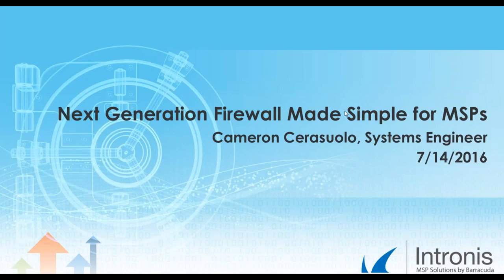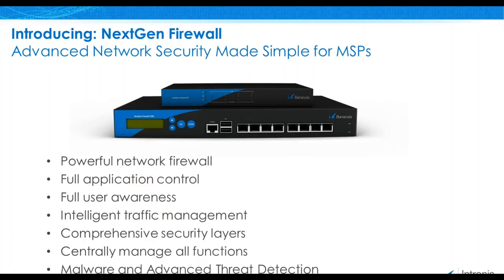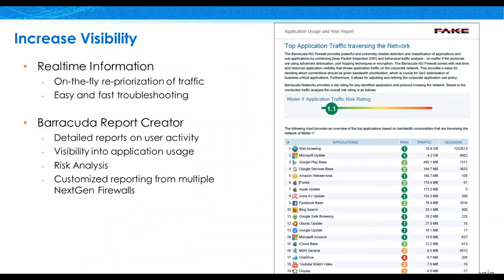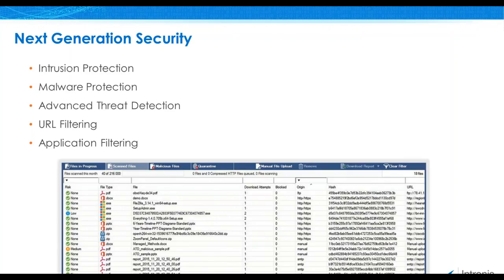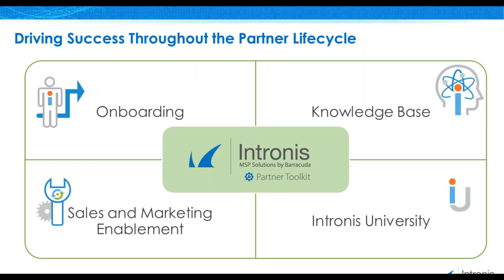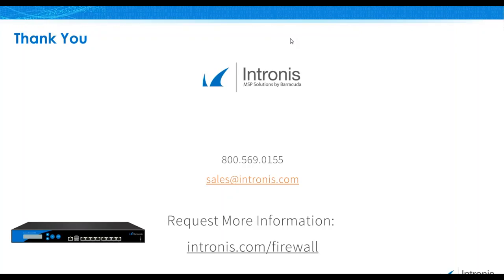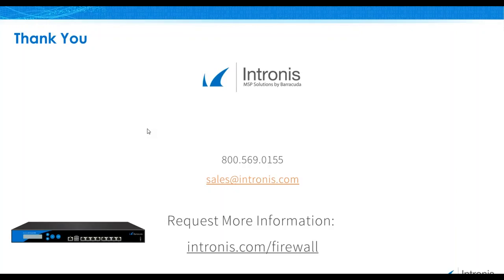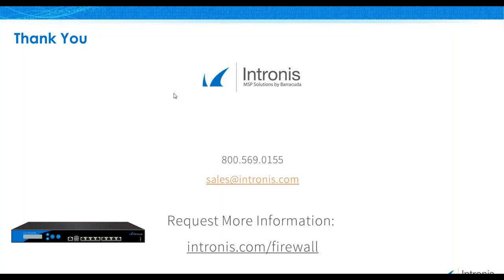Next Generation Firewall Made Simple for MSPs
Simplify the complex job of ensuring network performance across multiple SMB customer locations.

Our new Next Generation Firewall provides key security functionality including application detection and prioritization, IPS, malware protection, URL filter and even DDOS protection.

Its powerful traffic optimization features, extremely resilient site-to-site connectivity capabilities, and extensive logging and auditing tools make our MSP firewall an ideal fit for any of your SMB customers that need to efficiently manage and scale massive firewall deployments.